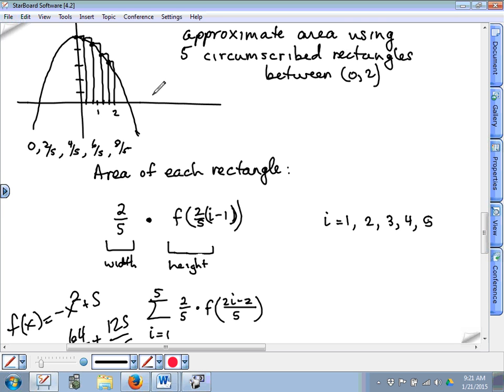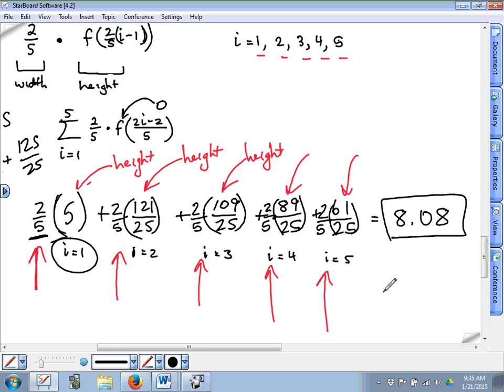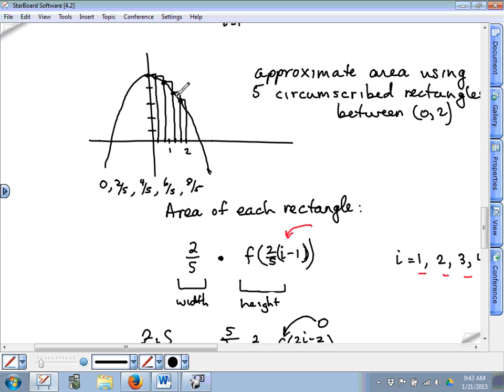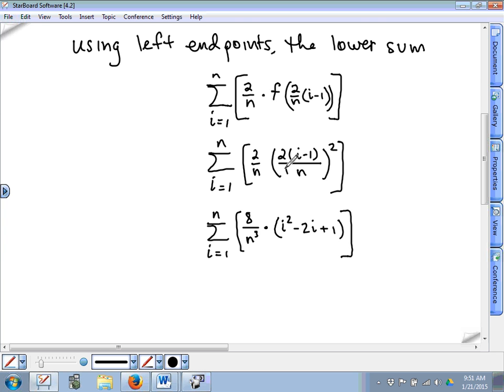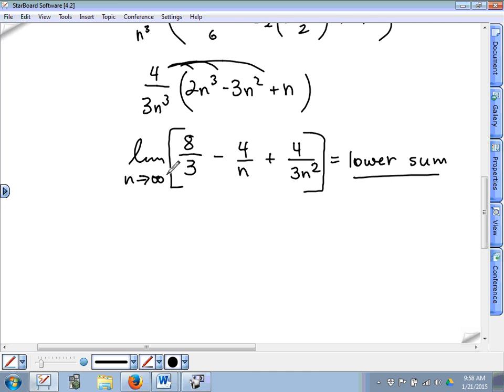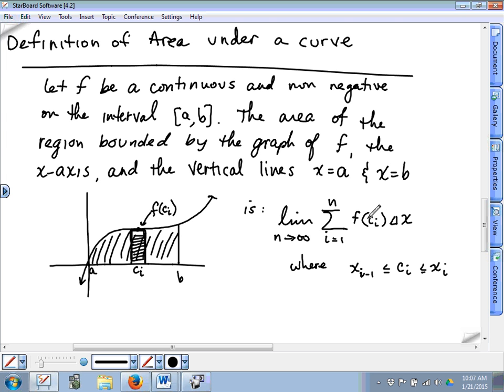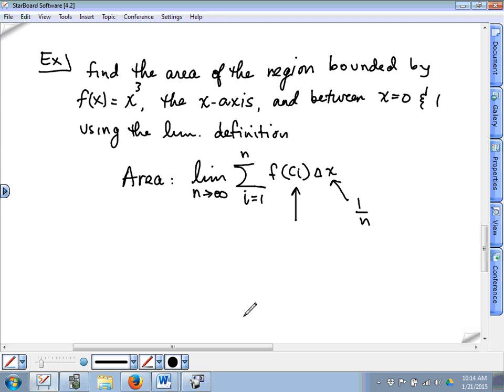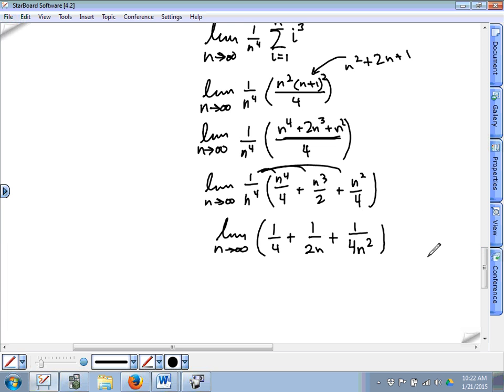4.2 part 2